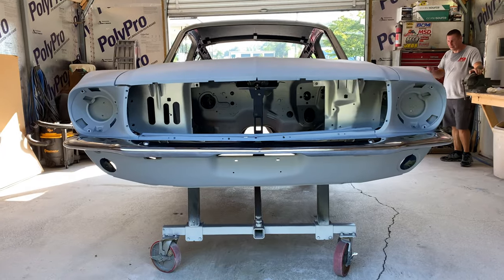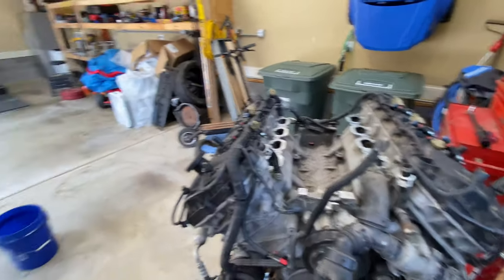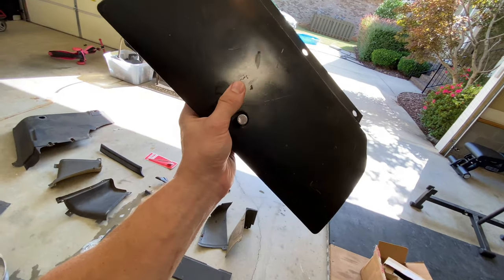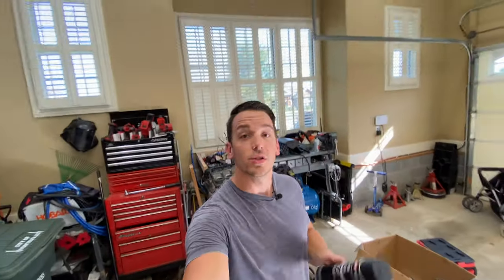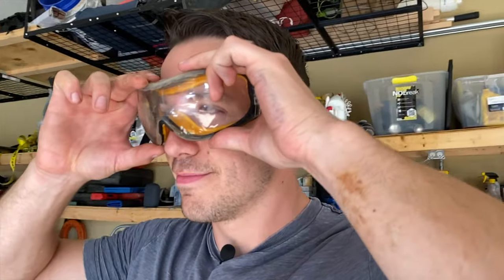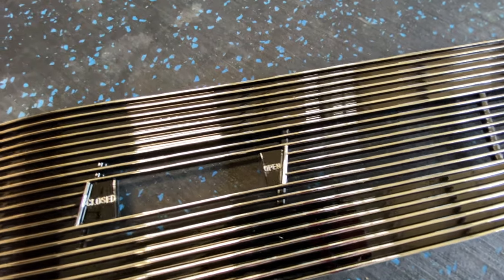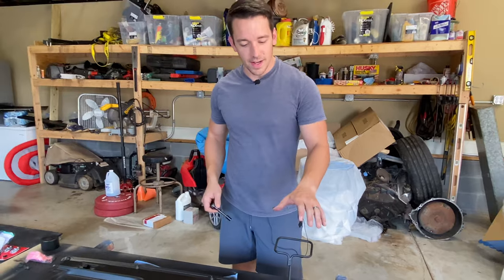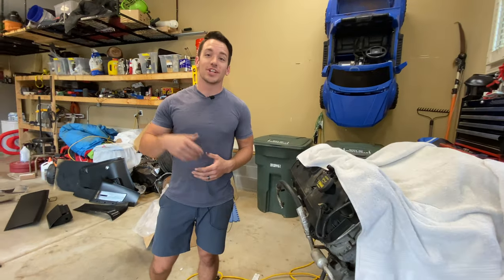Interior Panel Painting! - 1967 Mustang Fastback Rebuild Series - Episode 3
In this episode we paint and restore all the interior panels of our 1967 Ford Mustang Fastback!